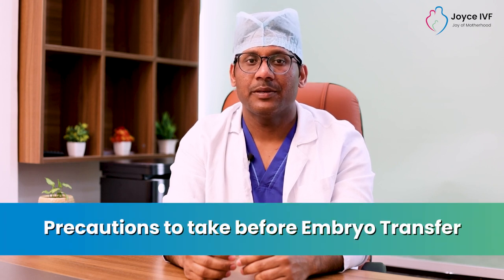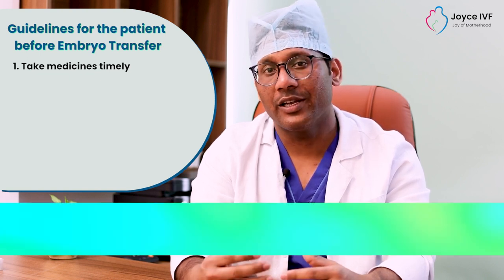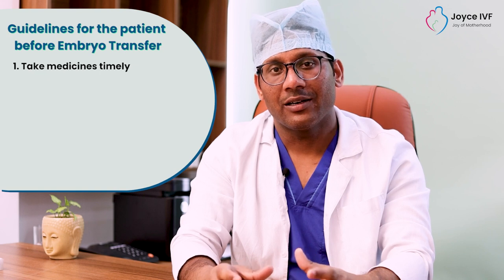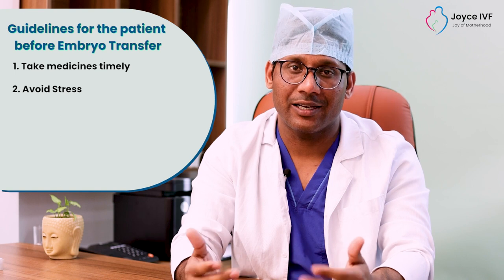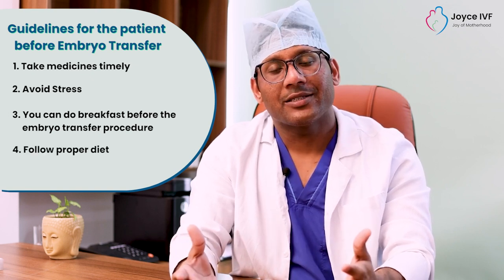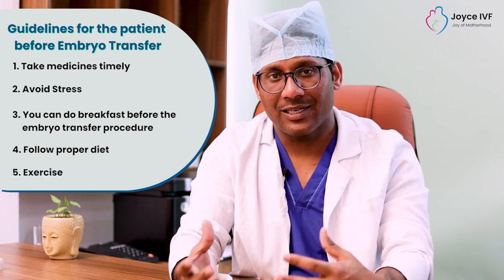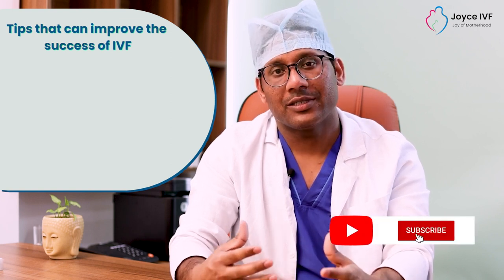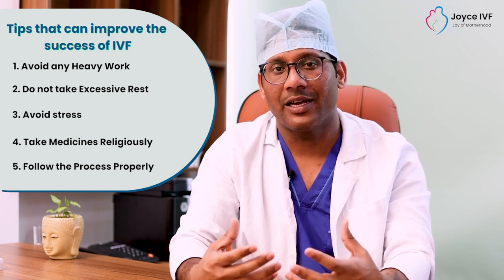👨‍⚕️ Successful Embryo Transfer ke liye ye batein yaad Rakhe | Best IVF Centre in Delhi NCR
Are you going for the IVF procedure? Are you anxious about what you should and should not do before embryo transfer? Are you looking for ways to increase the success rate of your IVF cycle? Well, if yes, then this video is especially for you. Here is an expert clinical embryologist Dr. Bachhan Singh from Joyce IVF who is talking in detail about the precautions that you should take before embryo transfer. In this video, he has also shared certain tips that can help you improve the chances of success of your IVF cycle. So make sure that you watch this video till the end and include all the tips shared by the expert during your IVF cycle.

Chapters:
00:00 Introduction to Precautions before Embryo Transfer
01:12 Guidelines Before Embryo Transfer
02:59 Tips to improve Embryo Transfer Success Rate

Welcome to Joyce IVF where babies are made with love and a little science.
Dr Naveen Dabas and Mr Bachan Singh are the founders and inspiration behind Joyce IVF. Together, they have a wealth of experience in the field of fertility treatment. They are supported by a team of skilled and experienced specialists. Joyce IVF is equipped with world-class technology and state-of-the-art infrastructure. We provide an array of infertility treatments like In vitro fertilization, ICSI, IUI, Cryopreservation, Laser Assisted Hatching, Blastocyst culture and transfer, Laparoscopy, Hysteroscopy including donor programs.

📍 Address ::
H-83, Kirti Nagar, New Delhi.- 110015
33/100, 2nd Floor, Rakabganj MG Road, Agra, Uttar Pradesh.-282001
Plot no.5, JL Block, Roshan Garden, Masudabad, Najafgarh, New Delhi.-110043

 • 👨‍⚕️ Successful Embryo Transfer ke li...

⭐आईवीएफ ट्रांसफर को सफल कैसे बनाएं?